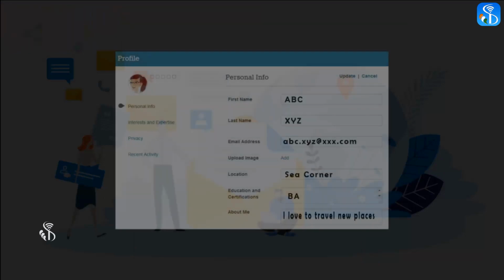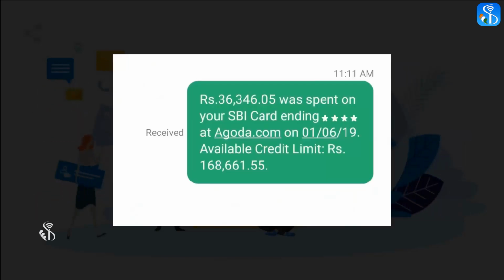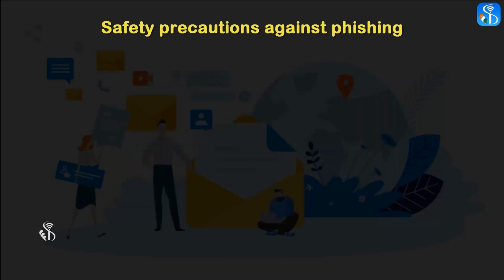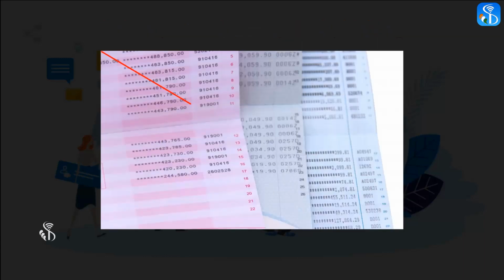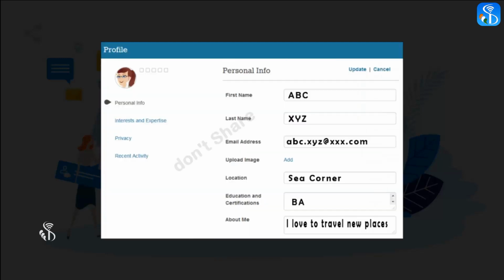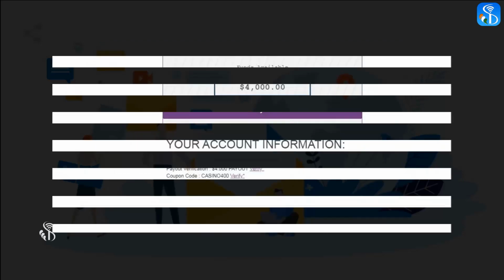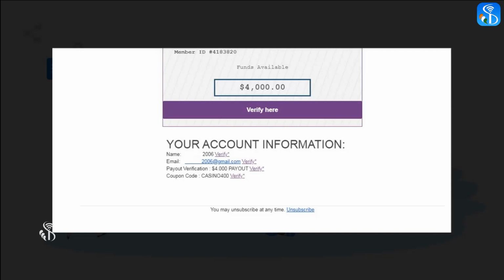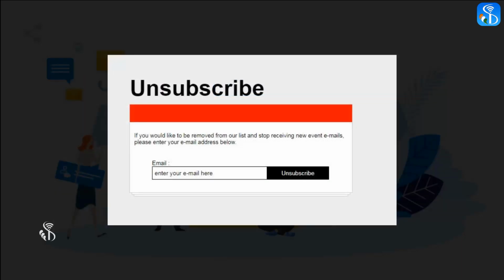Spyware, Adware and Phishing